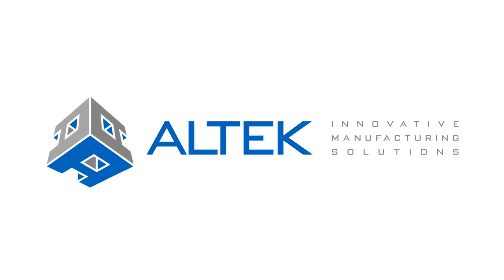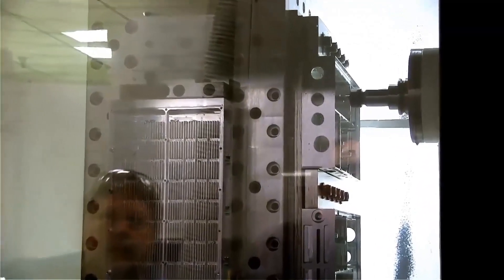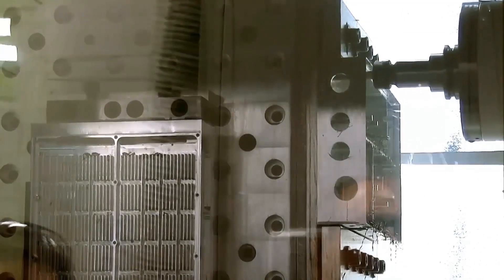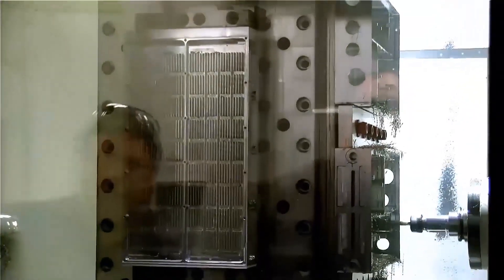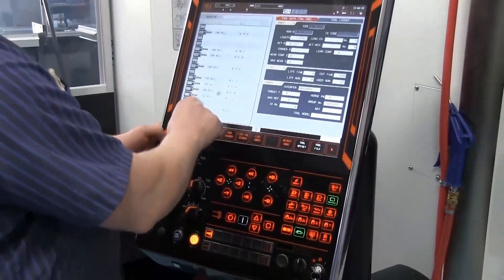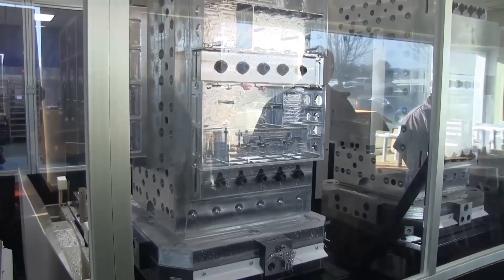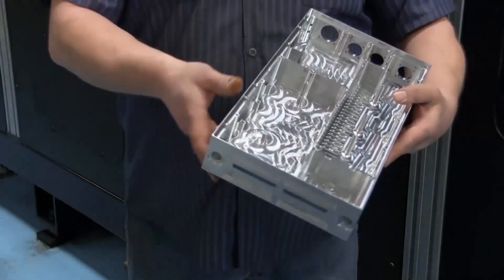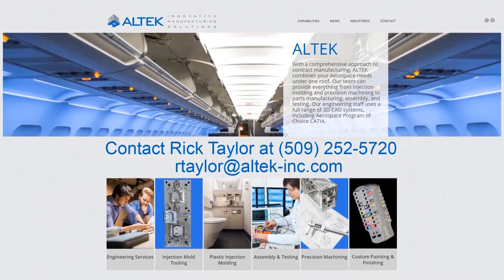ALTEK MANUFACTURING - MAZAK HCN 5000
Altek Manufacturing in Liberty Lake, Washington introduced the latest in its expanding line of 38 CNC machining centers, the MAZAK HCN 5000.